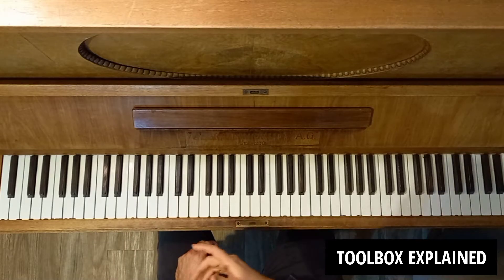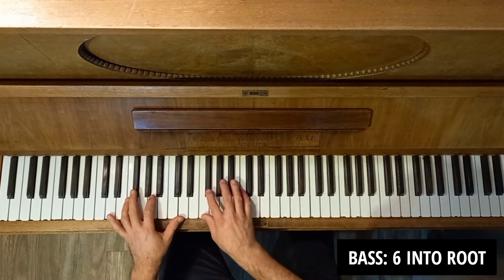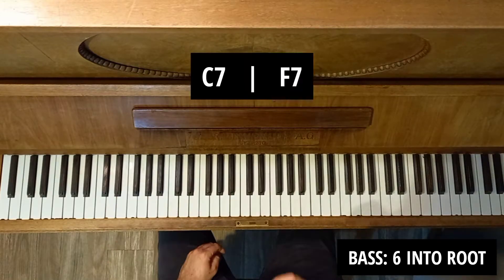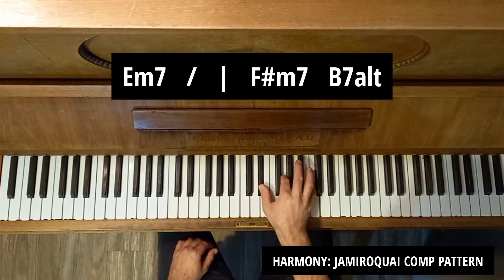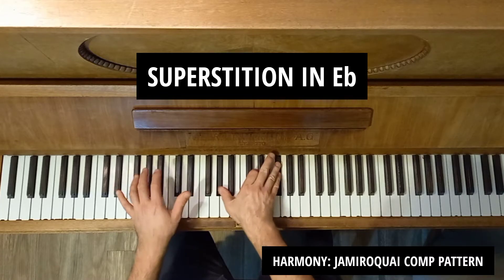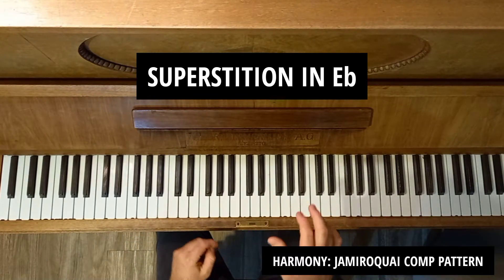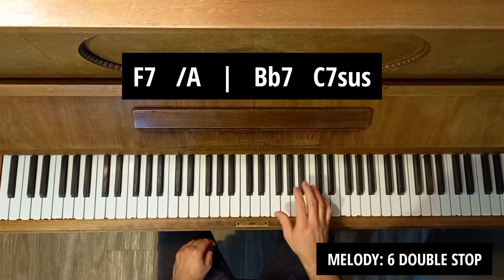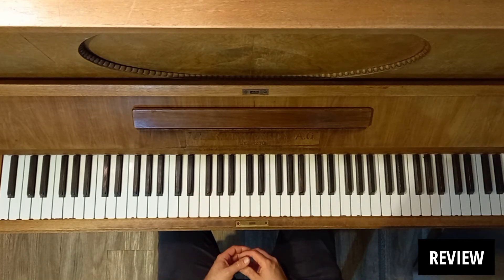Adapting Funk Piano Techniques to any Piece of Music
This funk & jazz piano tutorial discusses how I learn bass, harmony and melody techniques from pieces to apply to others.  Practice specific ideas through all your repertoire to expand your piano skillset.  Thinking of these techniques as tools for your toolbox will give you more options to express your music with!

From Herbie Hancock to Lorde
Jamiroquai to Stevie Wonder
Michael MacDonald to Jazz Standards

Songs covered are:

CHAMELEON- Herbie Hancock bass technique adapted to

COSMIC GIRL - Jamiroquai chord technique adapted to

SIGNED SEALED DELIVERED - Stevie Wonder (Michael McDonald Version melodic double stop technique adapted to